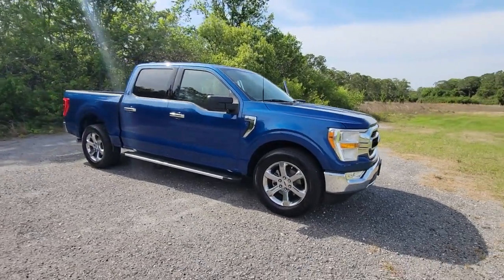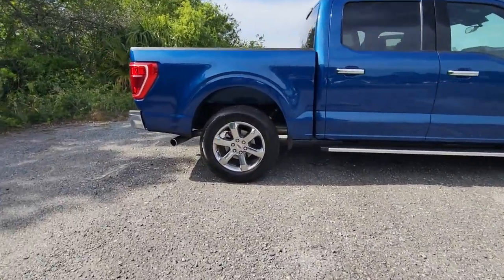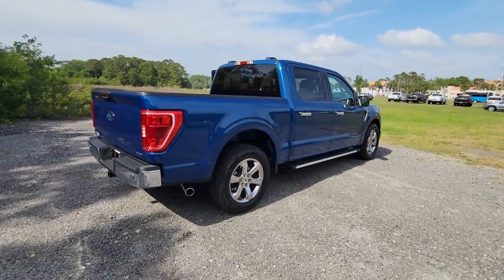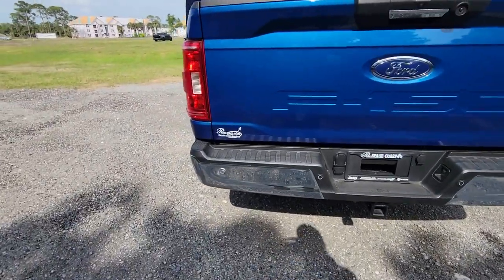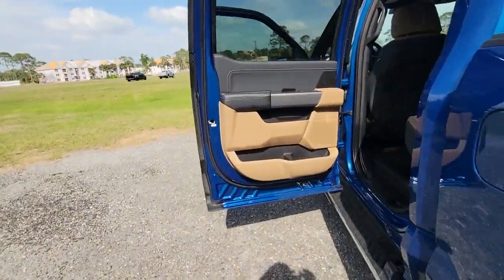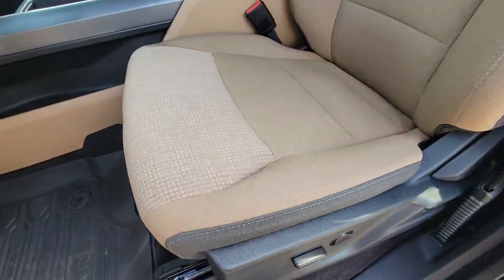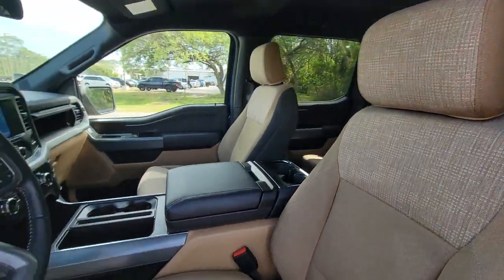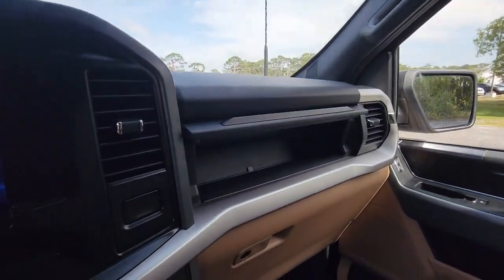2022 Ford F-150 Cocoa Beach, Palm Bay, Kissimmee, Deltona, Titusville, FL 22202A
Blue Used 2022 Ford F-150 XLT available in Titusville, Florida at Parks CDR Space Coast. Servicing the Cocoa Beach, Palm Bay, Kissimmee, Deltona, FL area.

5600 U.S. 1

ENGINE: 2.7L V6 ECOBOOST  -inc: auto start-stop technology  GVWR: 6 400 lbs Payload Package,Rear Wheel Drive,Power Steering,ABS,4-Wheel Disc Brakes,Brake Assist,Aluminum Wheels,Tires - Front All-Season,Tires - Rear All-Season,Conventional Spare Tire,Heated Mirrors,Power Mirror(s),Rear Defrost,Intermittent Wipers,Variable Speed Intermittent Wipers,Privacy Glass,Power Door Locks,Daytime Running Lights,Automatic Headlights,Fog Lamps,Automatic Highbeams,AM/FM Stereo,Auxiliary Audio Input,Cloth Seats,Split Bench Seat,Driver Adjustable Lumbar,Passenger Adjustable Lumbar,Pass-Through Rear Seat,Rear Bench Seat,Adjustable Steering Wheel,Trip Computer,Power Windows,WiFi Hotspot,Keyless Entry,Power Door Locks,Cruise Control,A/C,Driver Vanity Mirror,Passenger Vanity Mirror,Floor Mats,Remote Engine Start,Requires Subscription,MP3 Player,Steering Wheel Audio Controls,Bluetooth Connection,Telematics,Auxiliary Audio Input,Smart Device Integration,Requires Subscription,Power Windows,Power Door Locks,Trip Computer,Immobilizer,Security System,Traction Control,Stability Control,Traction Control,Front Side Air Bag,Rear Parking Aid,Blind Spot Monitor,Lane Departure Warning,Lane Keeping Assist,Lane Departure Warning,Front Collision Mitigation,Driver Monitoring,Rear Collision Mitigation,Tire Pressure Monitor,Driver Air Bag,Passenger Air Bag,Passenger Air Bag Sensor,Driver Restriction Features,Front Head Air Bag,Rear Head Air Bag,Child Safety Locks,Back-Up Camera